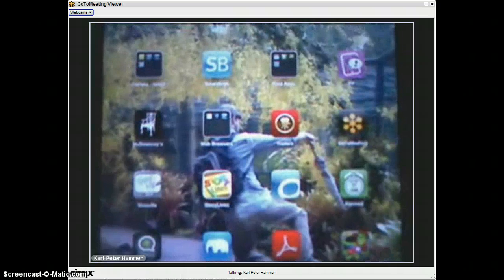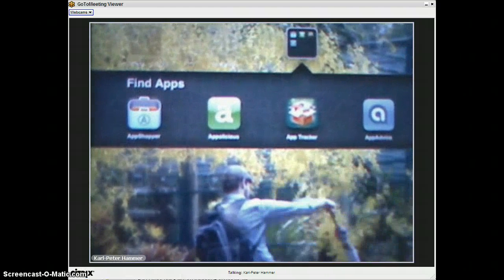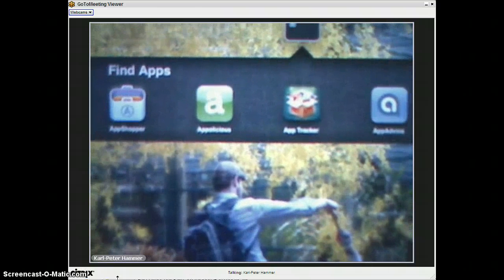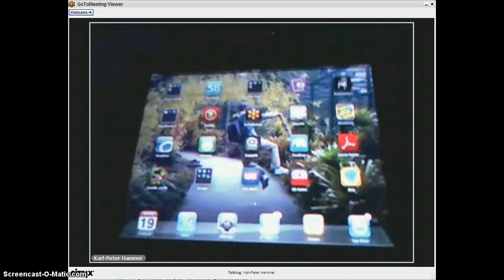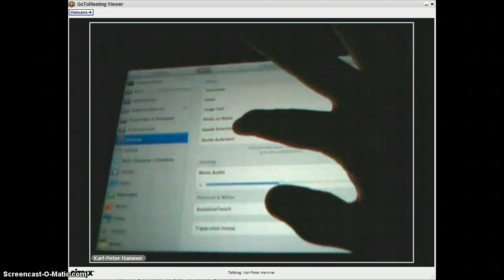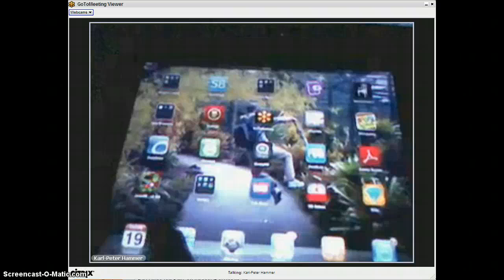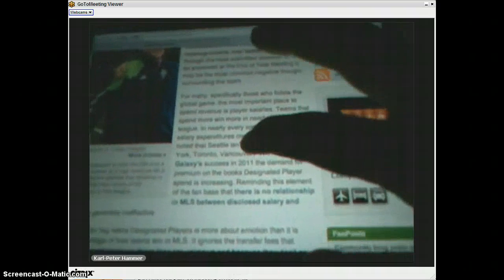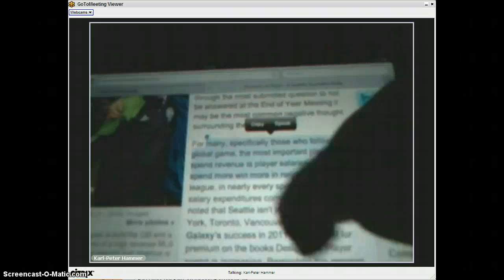ReSett iPad Show 2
Ways to use iPad for reading and some App review apps.